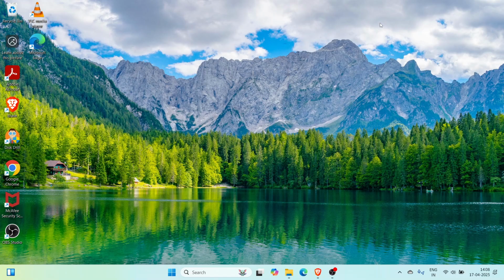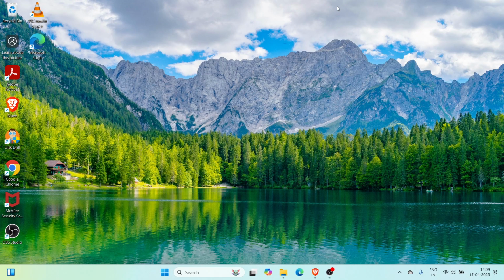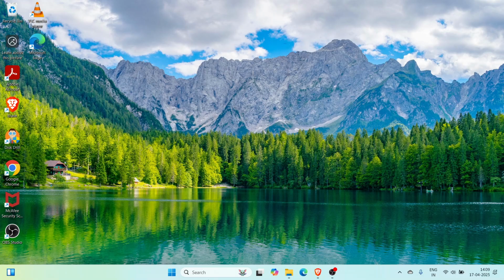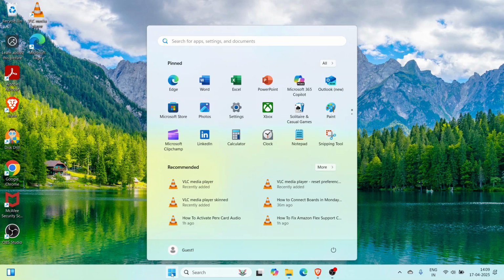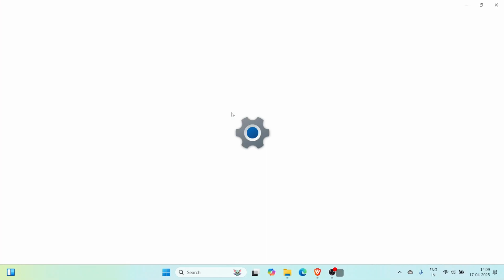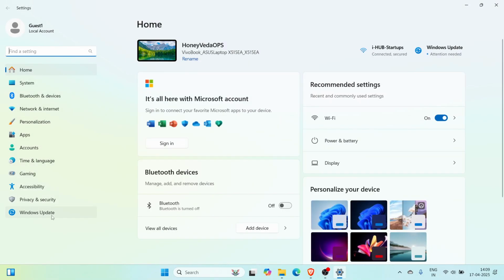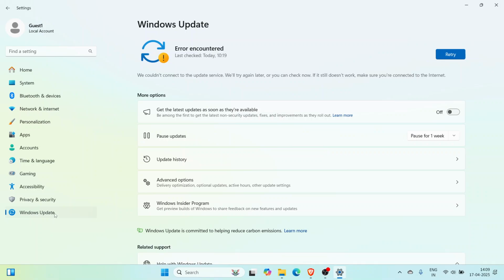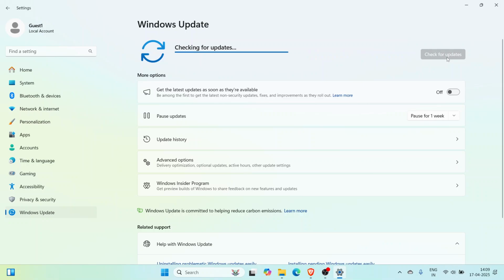How to Fix Microsoft Store Error: "Encountered One of the Update Services Is Not Running Properly"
⚠️🛠️ Are you encountering the frustrating "Encountered one of the update services is not running properly" error in the Microsoft Store? This step-by-step tutorial will guide you through how to fix this issue in 2025 . Whether you're trying to download apps, update software, or access the store, this guide will help you resolve the error and get your Microsoft Store back up and running smoothly.

🔍 What You’ll Learn in This Tutorial:
✅ Understanding the causes of the "update services not running properly" error
✅ Restarting the necessary Windows Update and Microsoft Store services via the Services app
✅ Running the Windows Troubleshooter to automatically detect and fix issues
✅ Clearing the Microsoft Store cache to resolve corrupted files or settings
✅ Resetting the Microsoft Store app to restore default functionality
✅ Checking for pending Windows updates to ensure system compatibility
✅ Re-registering the Microsoft Store app using PowerShell commands
✅ Tips for preventing similar errors in the future

This guide is perfect for Windows users who are experiencing issues with the Microsoft Store and need a clear, actionable solution. With step-by-step instructions, practical examples, and troubleshooting tips, you'll learn how to fix the error quickly and efficiently.

🌟 Key Features Covered:

Step-by-step process for restarting Windows services related to Microsoft Store
Tools for clearing cache, resetting apps, and re-registering the Microsoft Store
Tips for ensuring system stability and preventing future errors
Best practices for maintaining a healthy Windows environment
🔗 Additional Resources:
For more tutorials on Windows troubleshooting, software fixes, and tech solutions, subscribe to our channel and check out our blog for detailed guides on resolving common tech issues and optimizing your system performance.